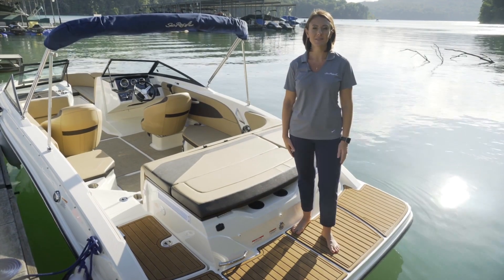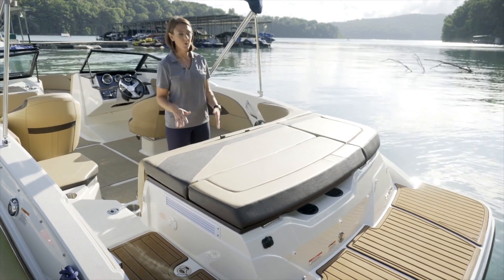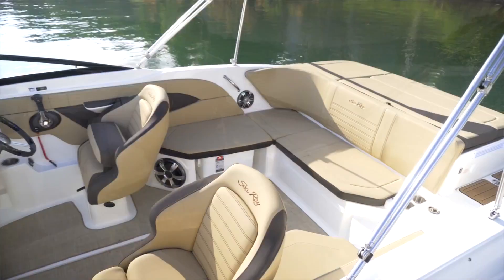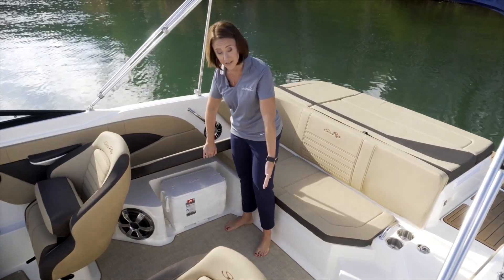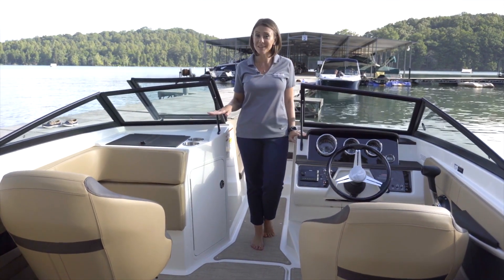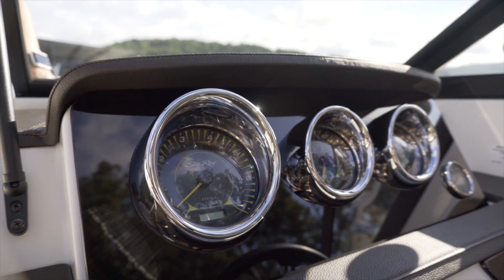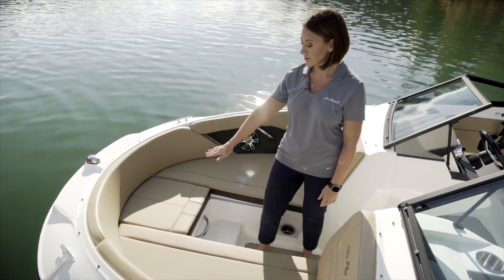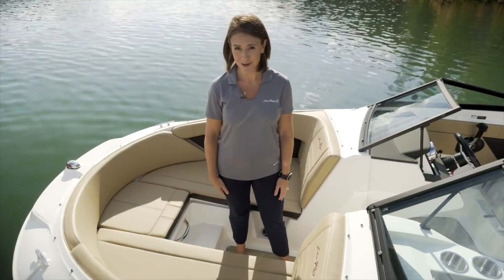Overview: 2019 Sea Ray SPX 210 Sport Boat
The Sea Ray SPX 210 is the embodiment of pure adrenaline. Great looks and loads of seating combine with a 200-horsepower MerCruiser engine and smooth, easy handling to ensure your day is a blast and a half.

Thanks to a choice of smart options packages, it's never been easier to deck out your boat: Whether you favor fishing, watersports or cruising all day in comfort, there's an SPX package that's perfectly suited. And with a price geared for family budgets, the SPX 210 is remarkably accessible.